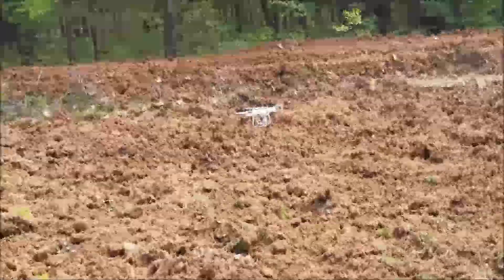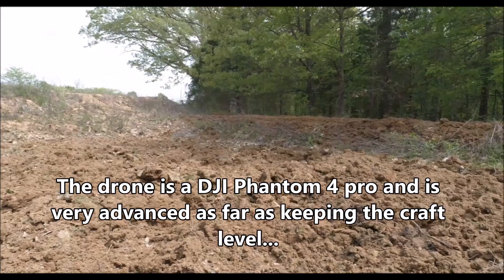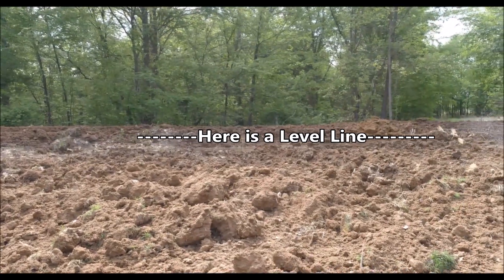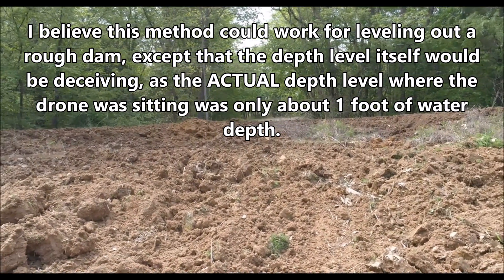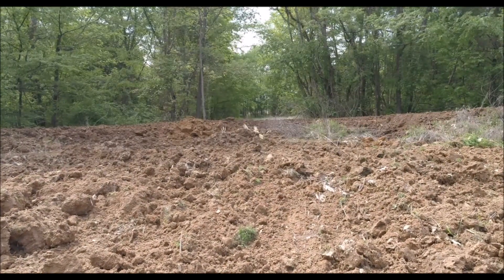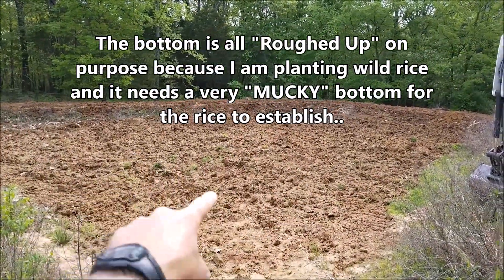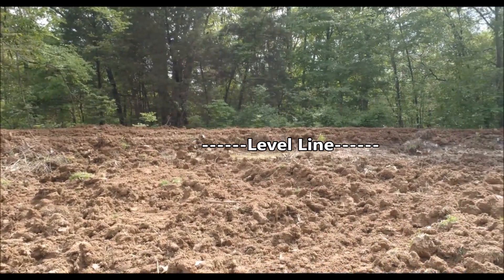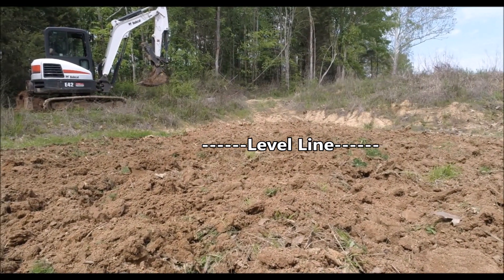Can you level a Pond dam with a DRONE???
Check out this experiment I did recently while working on a small duck pond. I graded the Dam by feel in the excavator and hovered the drone in the center of the pond and slowly panned around. The drone viewer has a center cross-hair that I could see was holding pretty steady as I panned all the way around the dam. Then I check the dam with a laser to see what happens. Kapper Outdoors, Living the dream, one acre at a time.